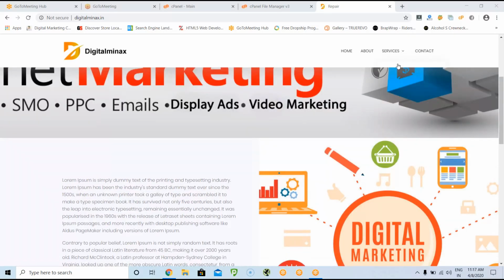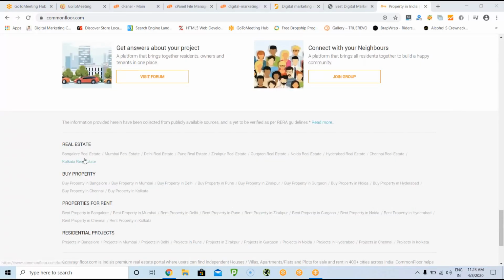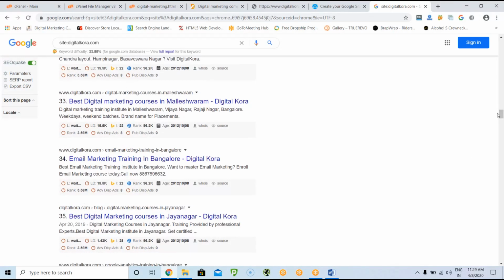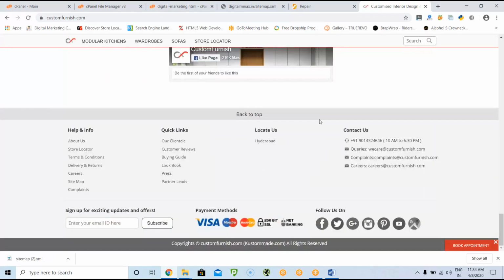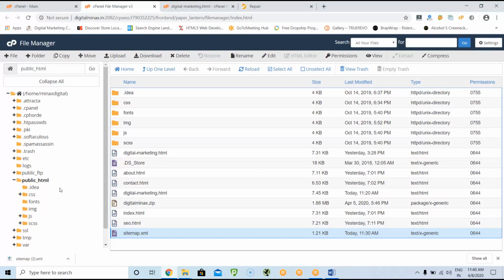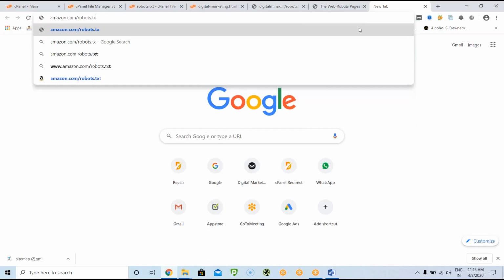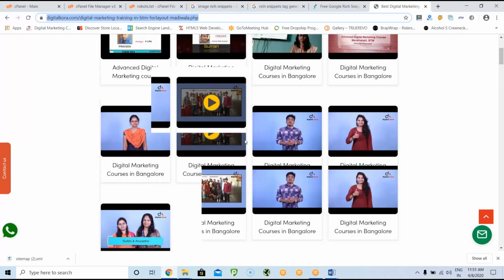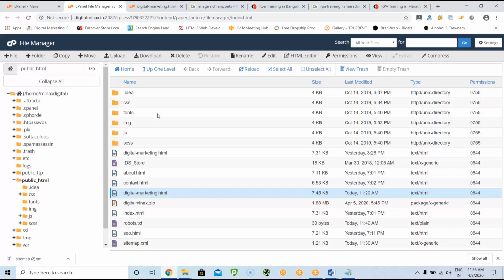SEO Class 6 Internal links, external links, footer links, sitemaps, robottxt, schema, Rich Snippets